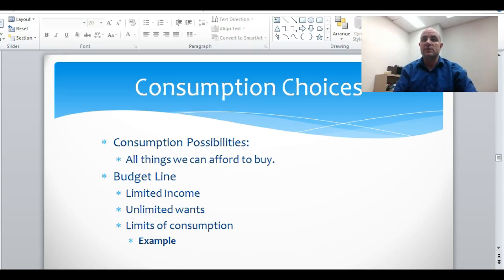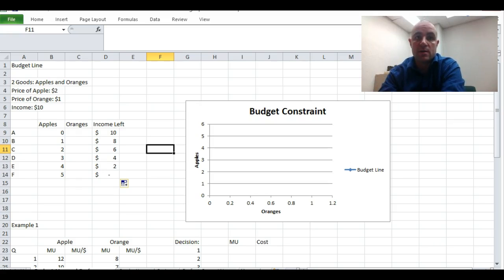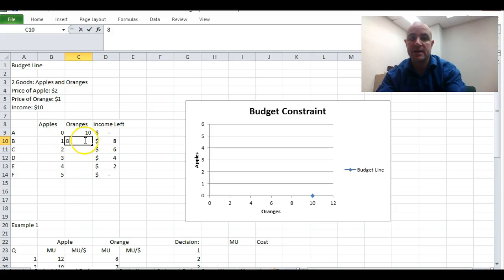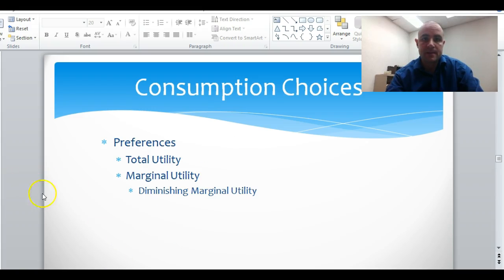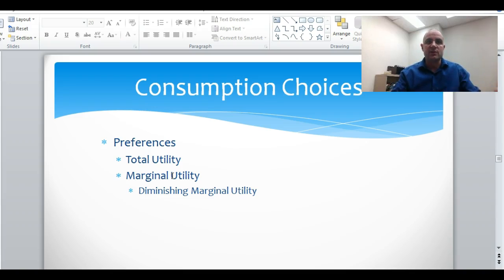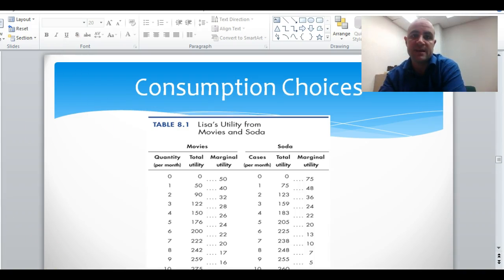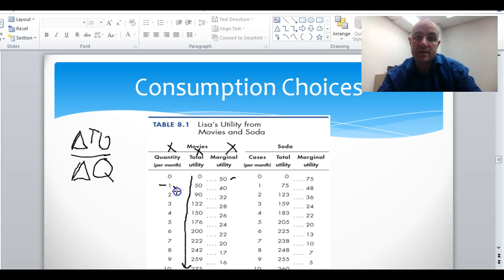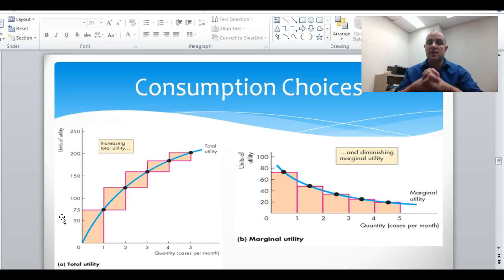Economics - Budget Line and Utility